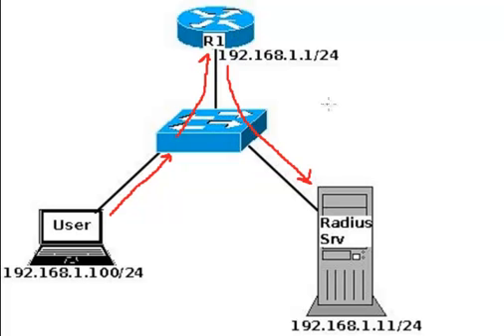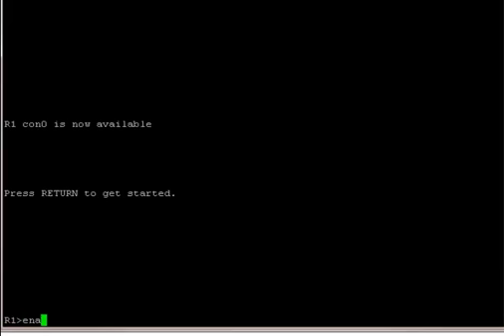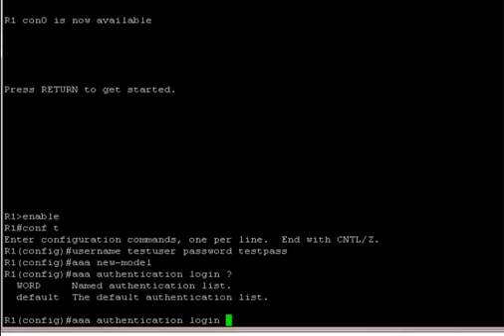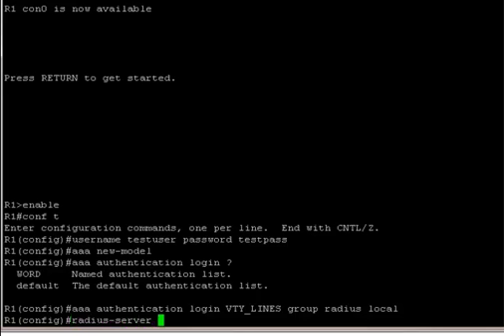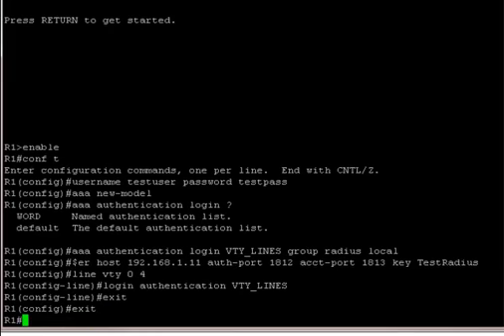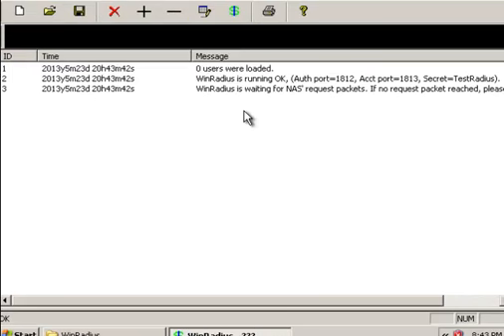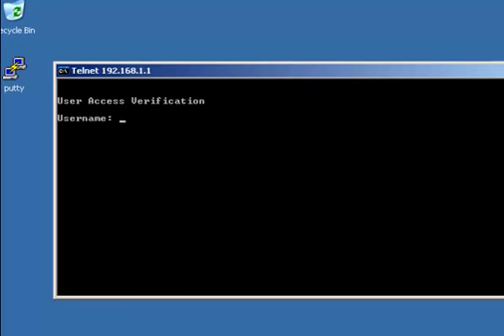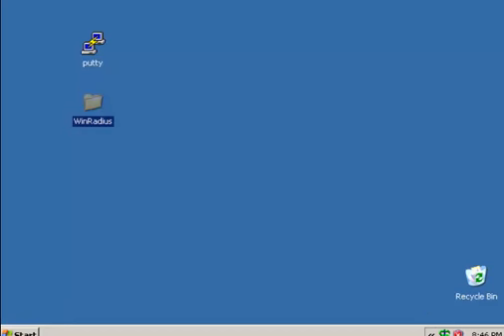AAA using Radius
Shows how to configure a router with AAA using a Radius server, specifically WinRadius